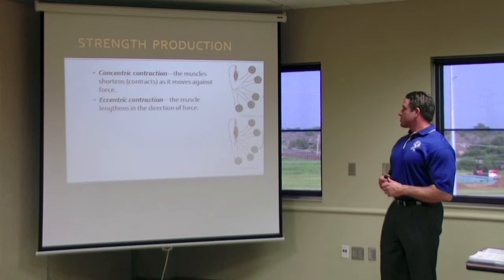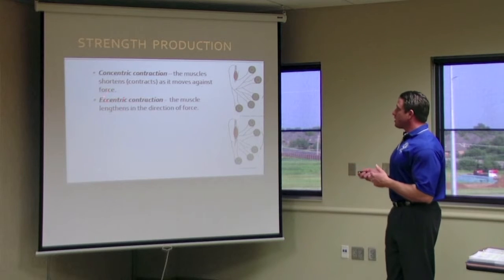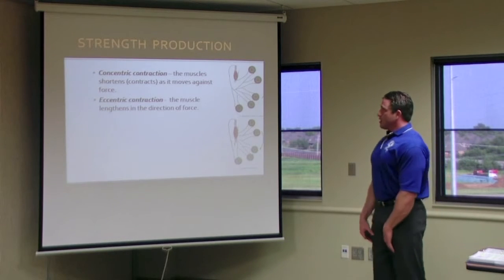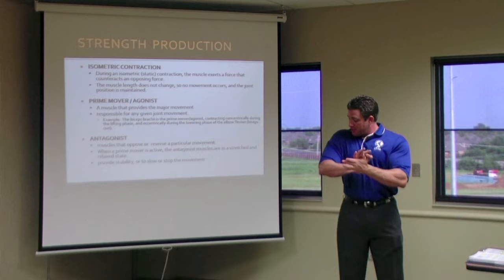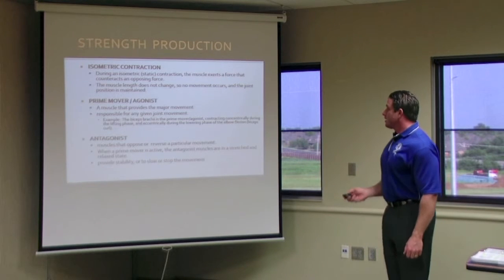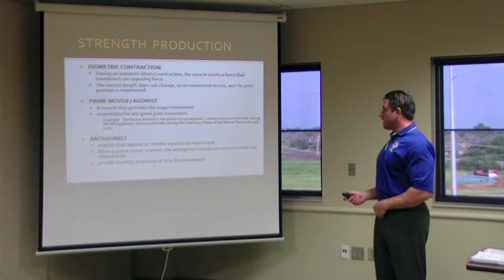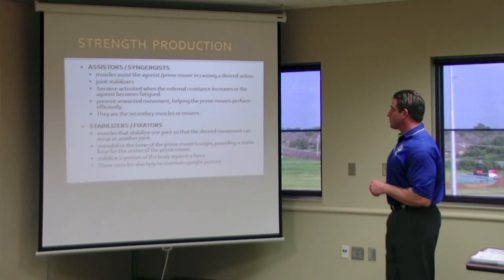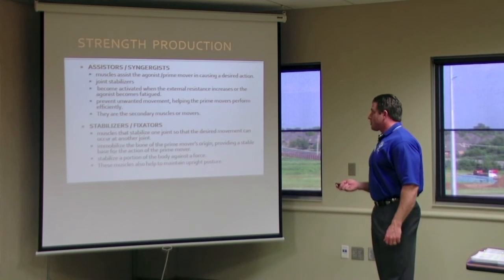NFPA Personal Trainer Certification - Muscular Strength 32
32 MUSCULAR STRENGTH:
Strength Production